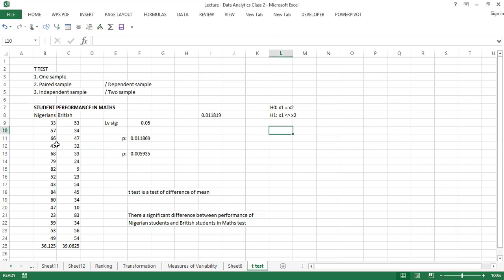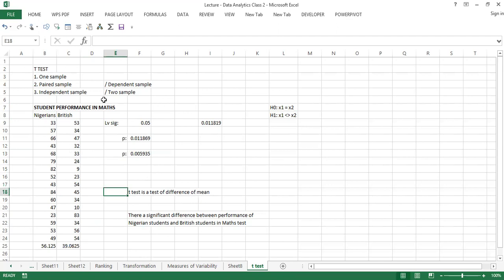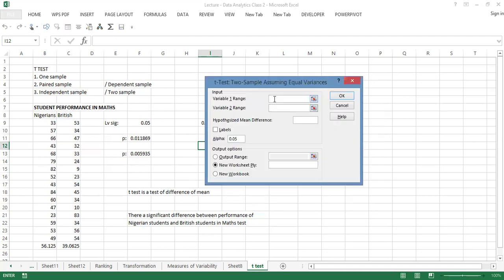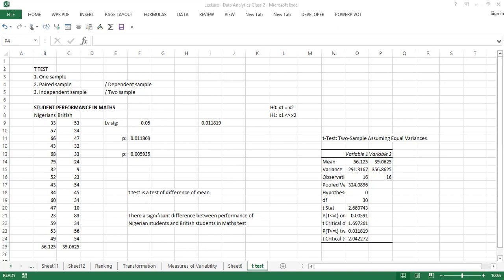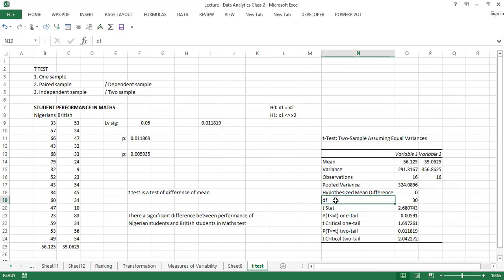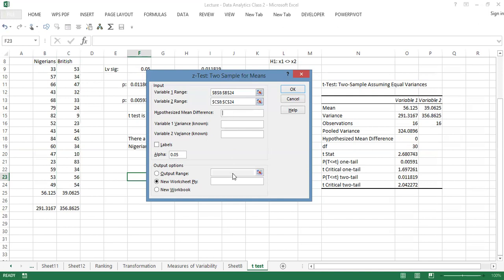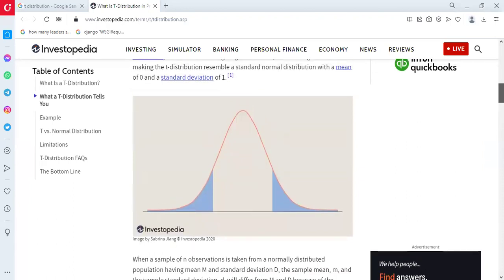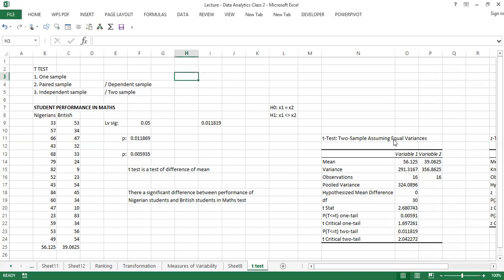Data Analytics Hypothesis Testing & t test 2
Pacetec Academy - Data Analytics Course (Online):
Hypothesis Testing is an important topic in data analytics. In this lecture we introduce hypothesis formulation and testing using t-test. T-test is a popular model used for carrying out test of difference of mean.